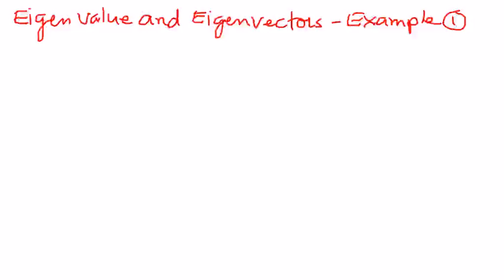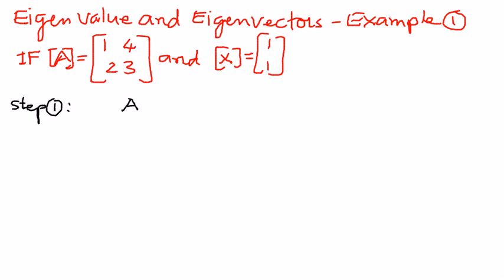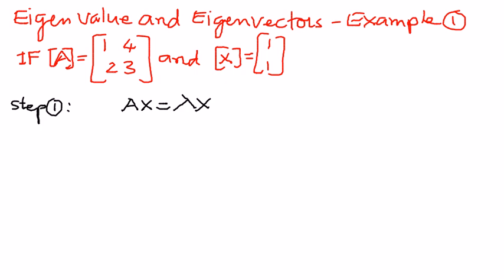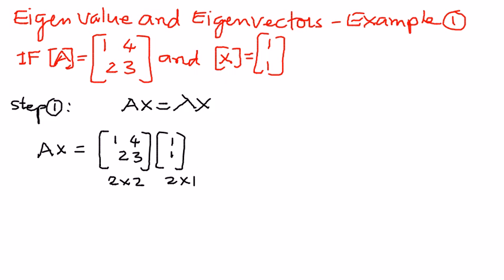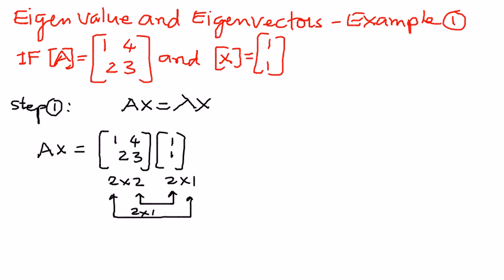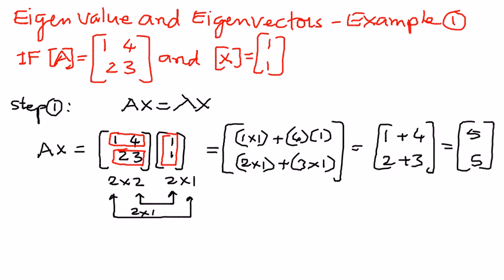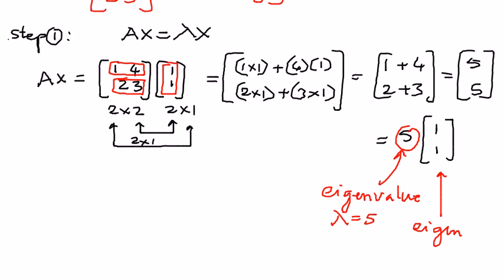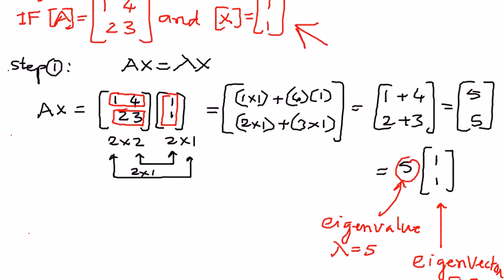Eigenvalues and Eigenvectors Example 1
In this presentation we shall solve simple example problems related to eigenvalues and eigenvectors.